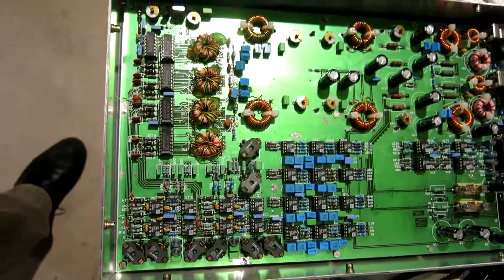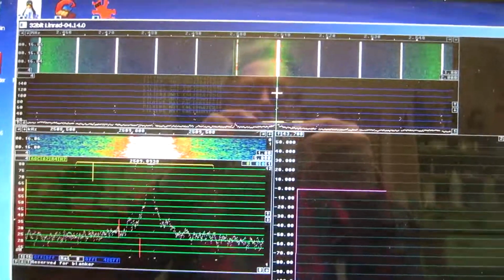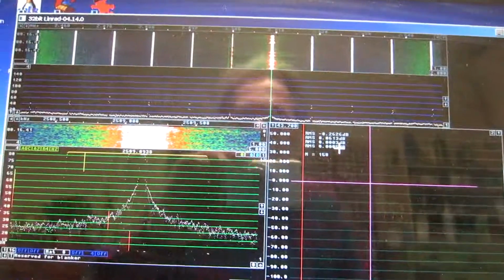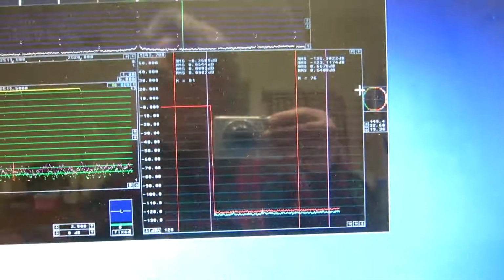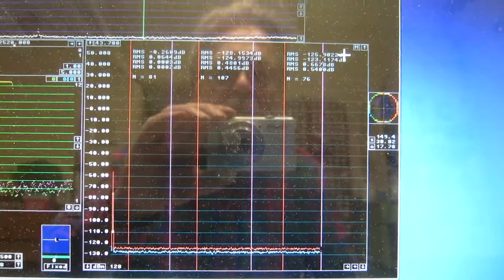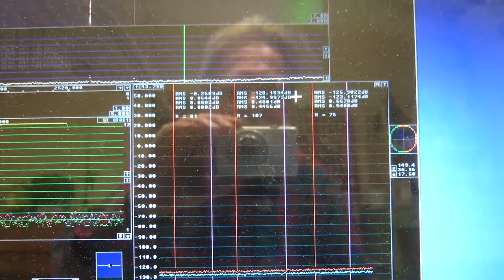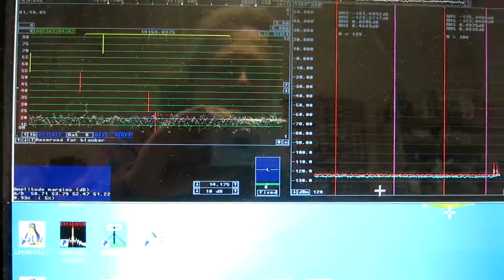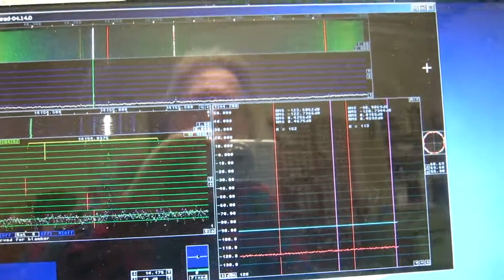udac4wse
A prototype of the UDAC4 A/D board is tested with the WSE converters. The UDAC4 is compatible with a 4 channel soundcard, but it is designed to be used with direct conversion radios.